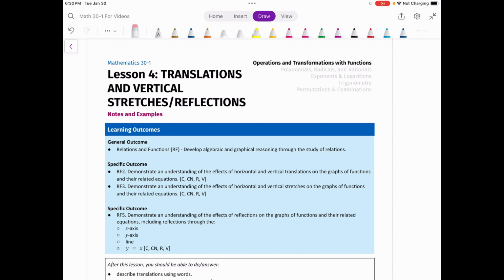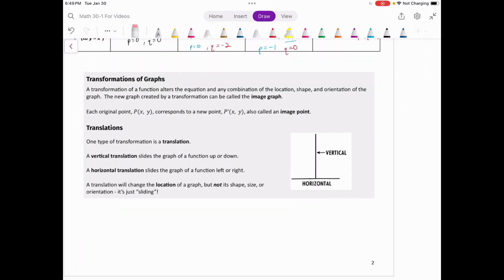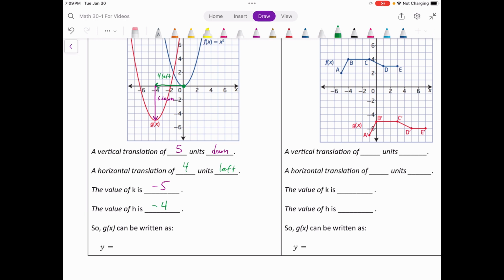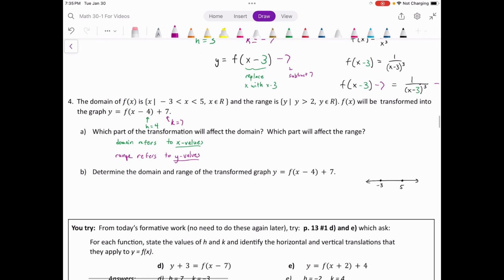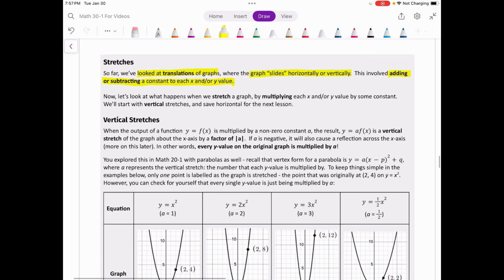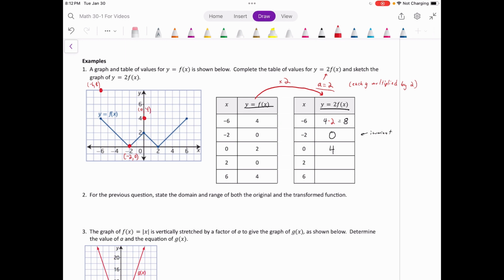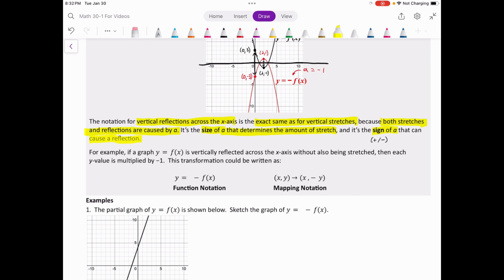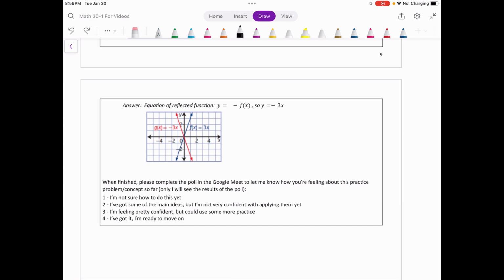Unit 1 Lesson 4: Translations and Vertical Stretches/Reflections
Working through the notes and examples for Lesson 4: Translations and Vertical Stretches/Reflections.